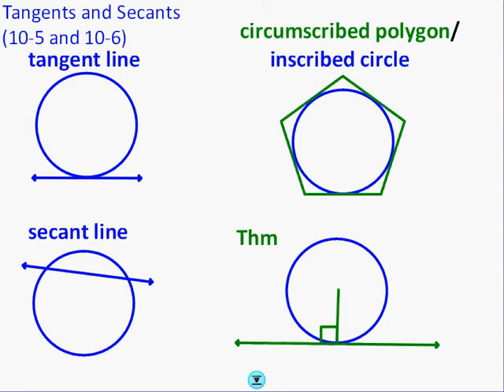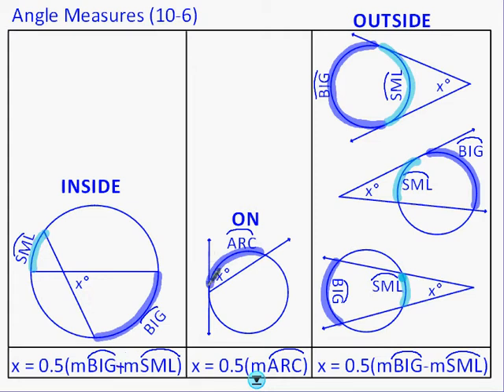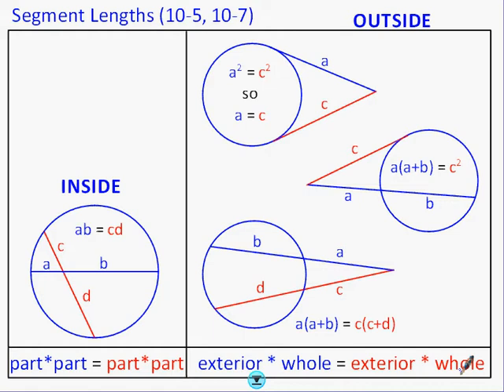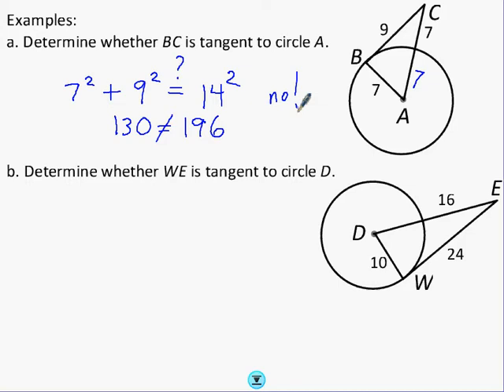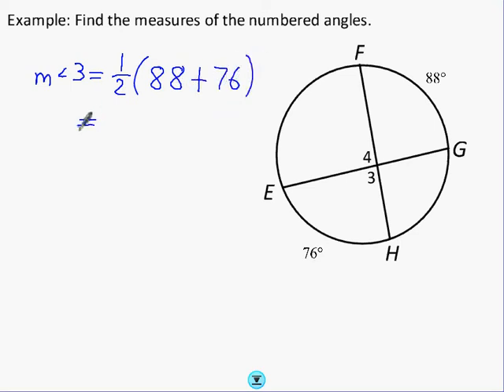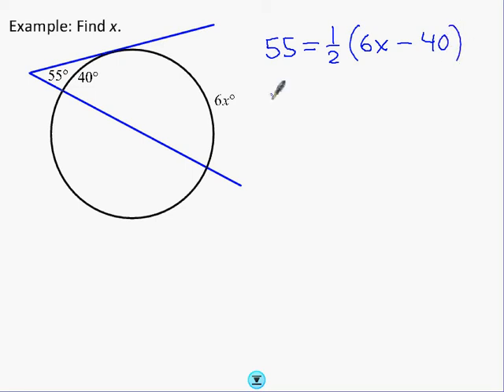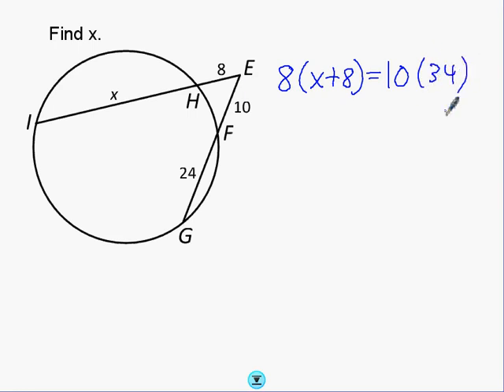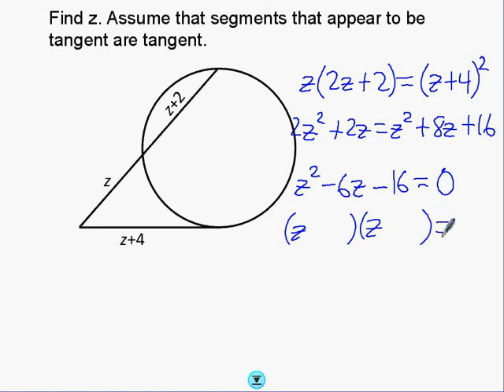Geometry 10-5, 10-6, 10-7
Tangents, Secants, Angle Measures, and Segment Lengths